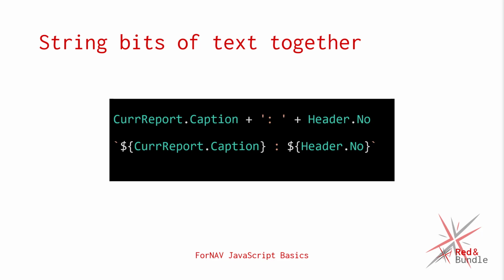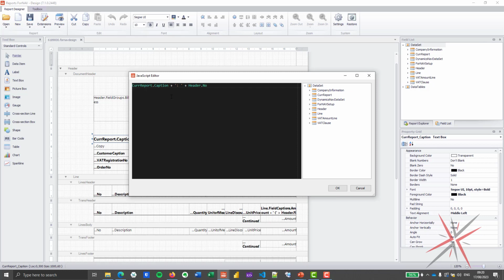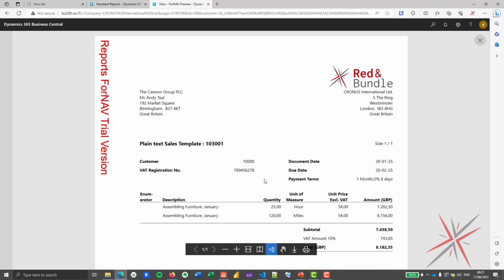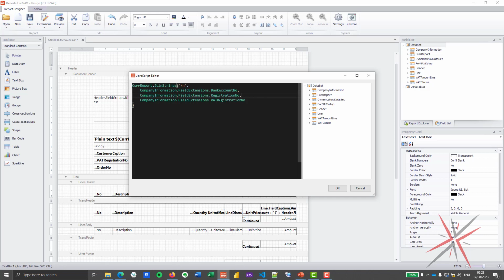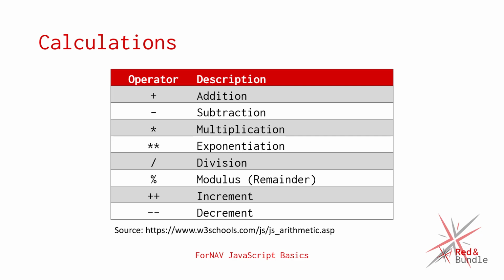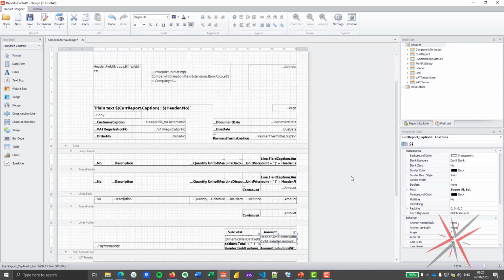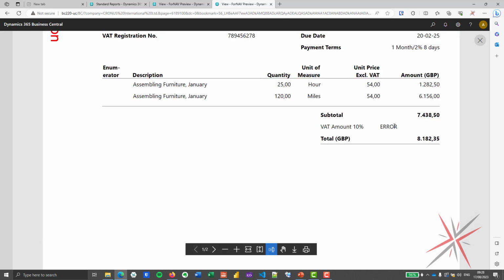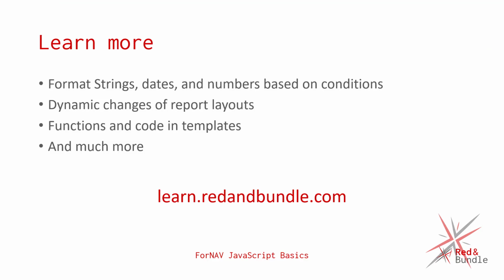ForNAV JavaScript Basics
This of course is only the tip of the iceberg of what you can do with JavaScript in ForNAV. In our ForNAV e-learning course, we will go much, much deeper. We will cover conditional formatting of data, dynamic changes of your report layouts, functions, and much more. You can find the ForNAV e-learning module on learn.redandbundle.com